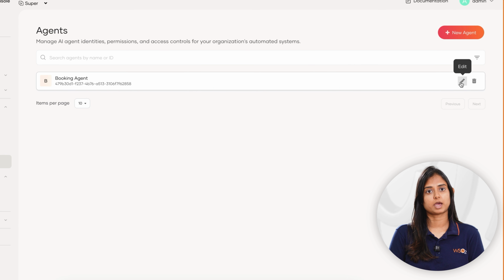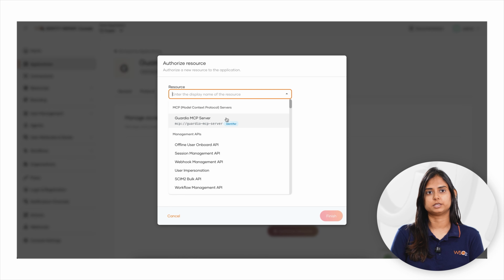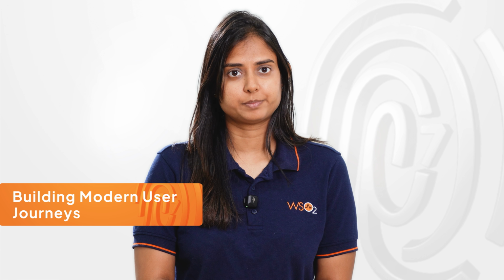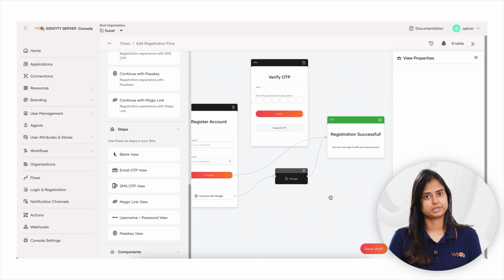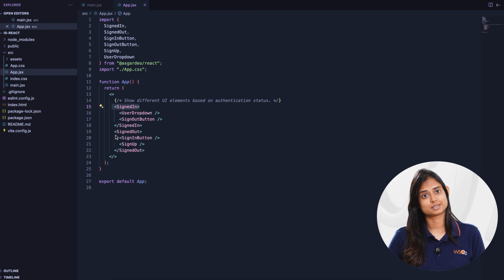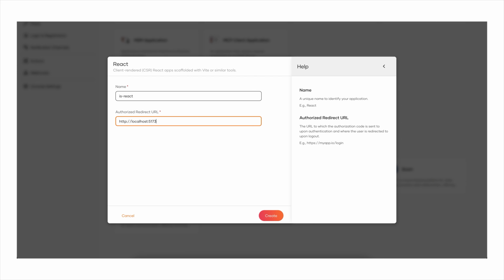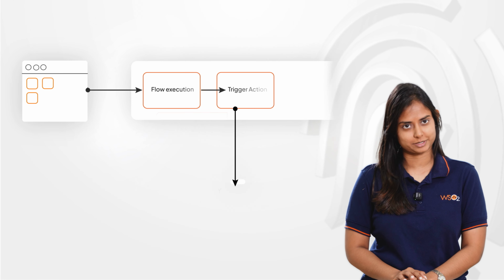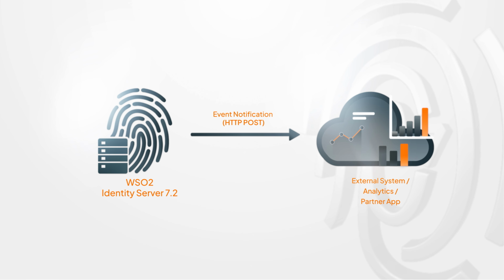Secure Your AI Agents and MCP Servers — New in WSO2 Identity Server 7.2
AI agents are becoming more autonomous — making decisions, taking actions, and accessing sensitive data — but traditional IAM systems weren’t built for them. How do you secure, control, and audit AI agents in your apps?

In this video, Savindi Waduge introduces *WSO2 Identity Server 7.2,* a major release designed to address the security challenges of the AI era. From defining "Identity for AI Agents" to securing the *Model Context Protocol (MCP)* , this update ensures your autonomous systems are secure, accountable, and manageable.

*What’s New in WSO2 Identity Server 7.2:*

- *Identity for AI Agents:* Immutable IDs, lifecycle management, secure registries, and full audit trails for autonomous systems.

- *Model Context Protocol (MCP) Support:* OAuth 2.1 support and ready-to-use templates for safe AI integrations.

- *AI-Assisted User Journeys (Flows)* – Build onboarding, login, and recovery flows visually or with plain text instructions.

- *Modern React & Next.js SDKs:* A completely redesigned developer experience with pre-built UI components for faster, component-driven integration.

- *Multi-Tenant SaaS Enhancements* – Fine-grained control over flows, attributes, scopes, branding, and notifications.

- *Extensibility & Webhooks* – Build extensions in any language, host anywhere, and respond to real-time identity events.

Whether you’re building AI-powered apps, multi-tenant SaaS platforms, or next-gen developer solutions, this release gives you the tools to manage identity securely and efficiently.

Chapters:
0:00 - Intro
0:56 - Identity for AI Agents
2:23 - Securing MCP Servers and Clients
3:21 - Building Modern User Journeys
4:19 - Flexibility to Build Multi-Tenant SaaS
4:58 - Brand-New React and Next.js SDKs
6:00 - Post-Quantum IAM Capabilities
6:51 - Flexible Product Extensions
7:59 - Outro